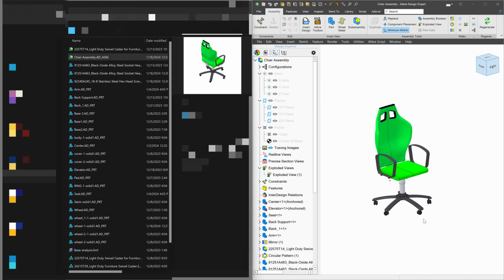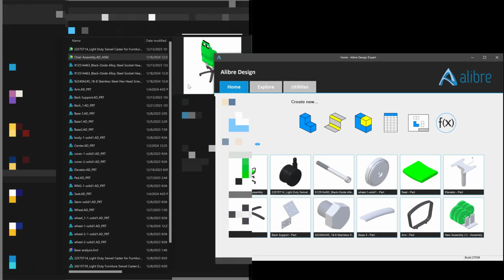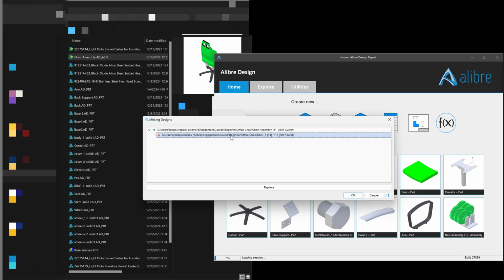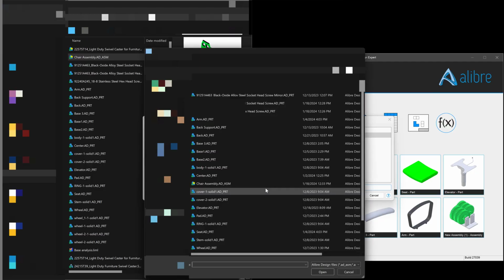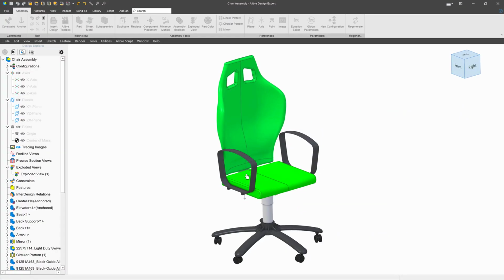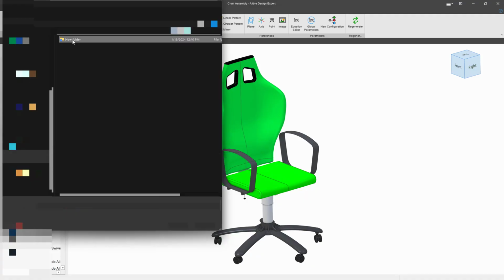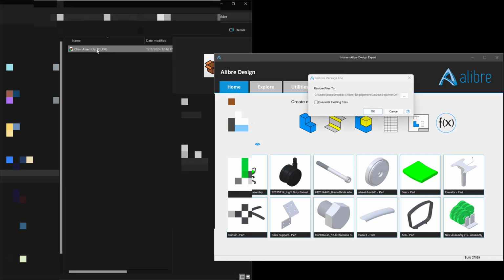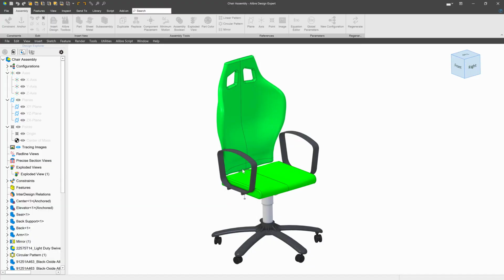Alibre 3D CAD - Beginner Course #43, Managing Assembly Files and Names